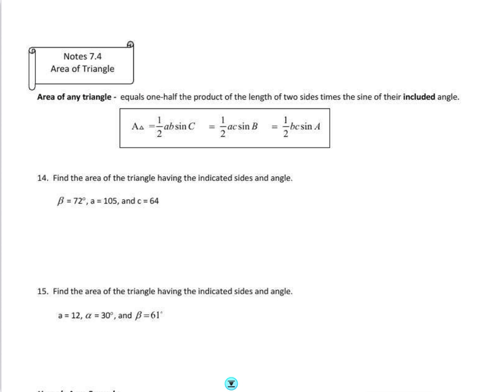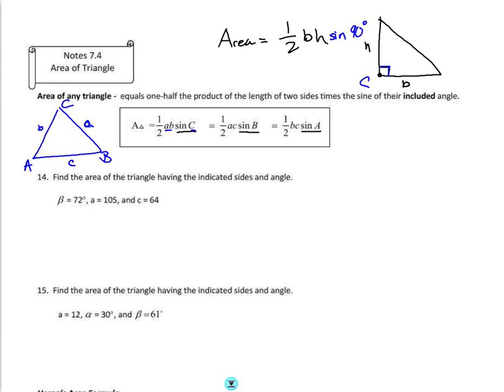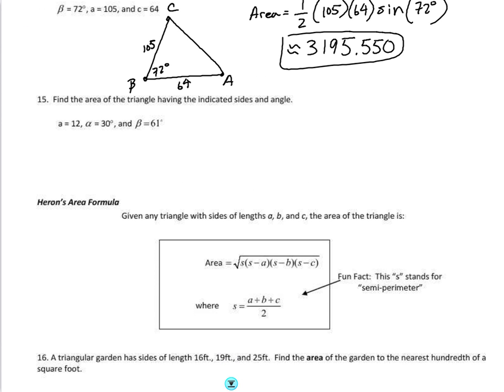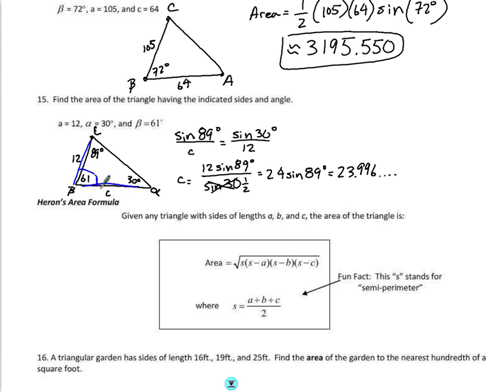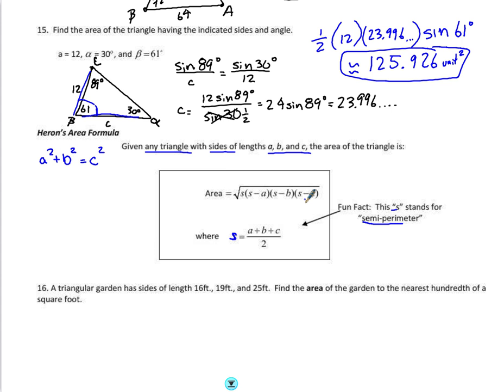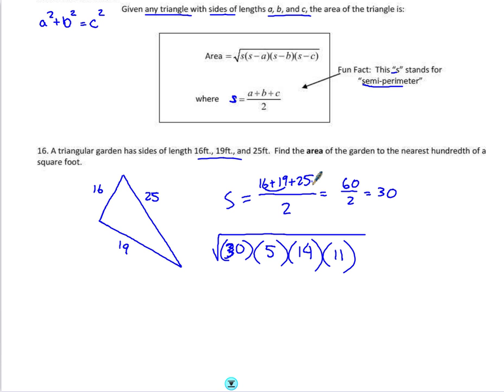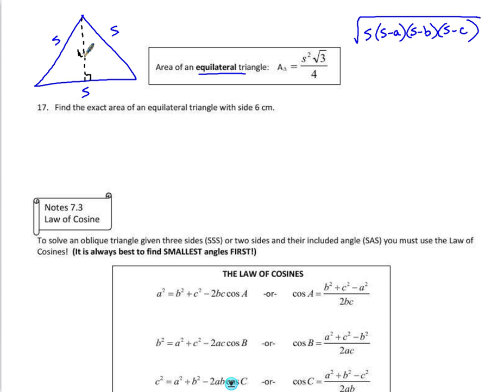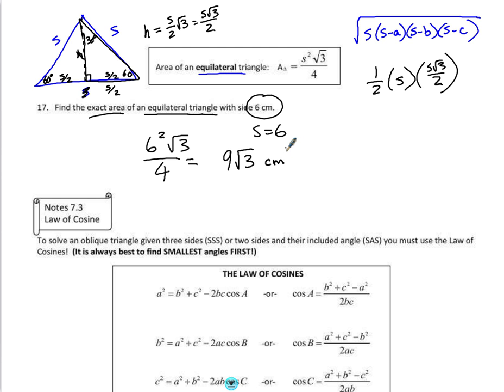7.4 Area of Triangles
This is a video lesson on different formulas used to find the area of any triangle.